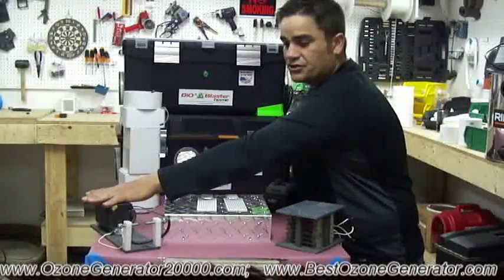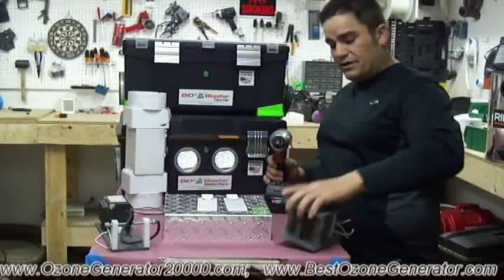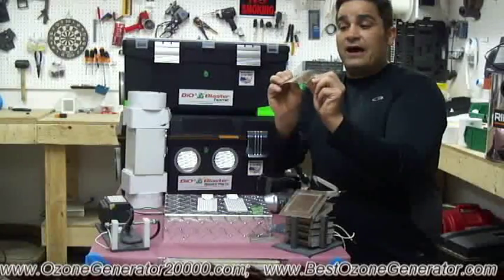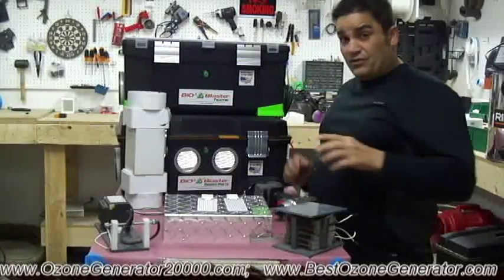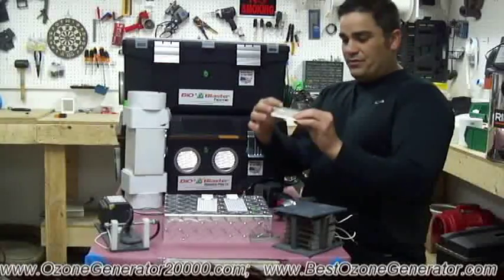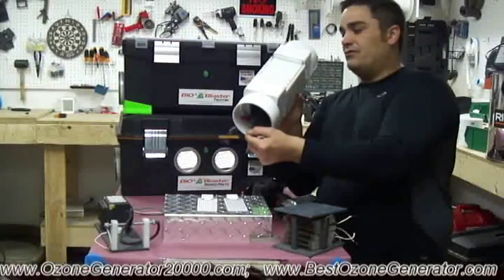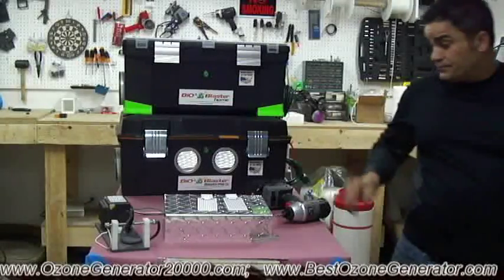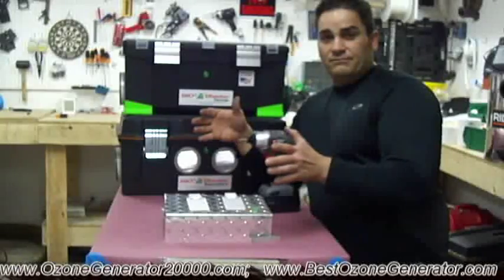FAQ: UV light vs Corona Discharge:Facts and Fiction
Folks, These videos are for information only. We no longer make these outdated designs even though they were great, our new designs are Way better! To see the new models go to

Powered by:
Ultra-Powerful Ozone Equipment
Category
Howto & Style
License